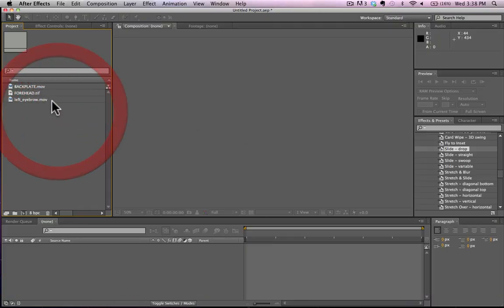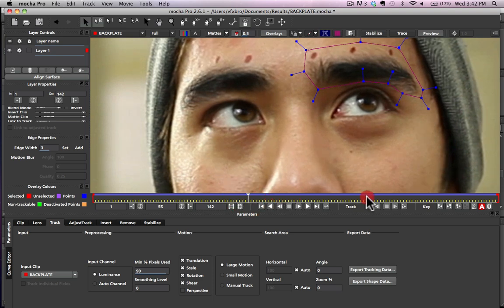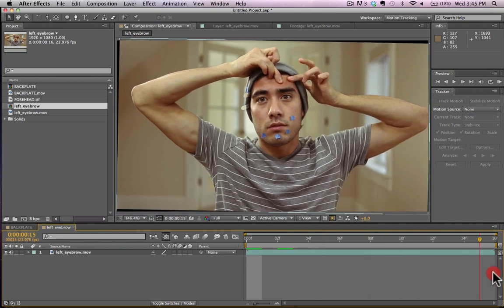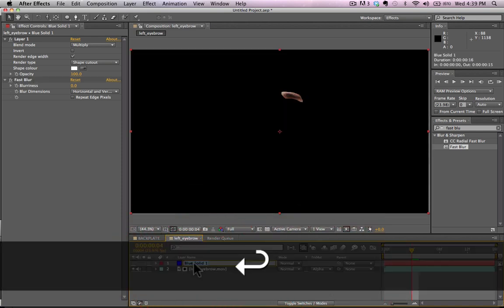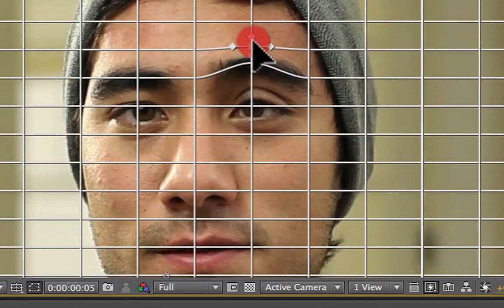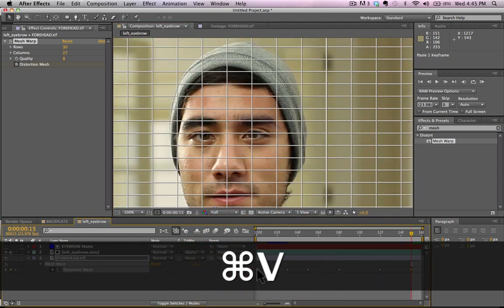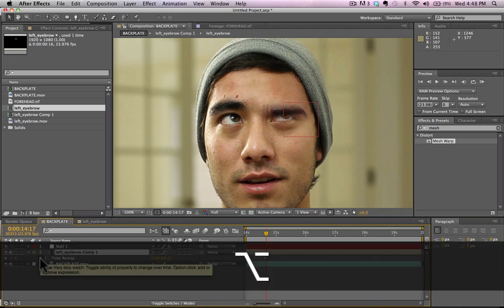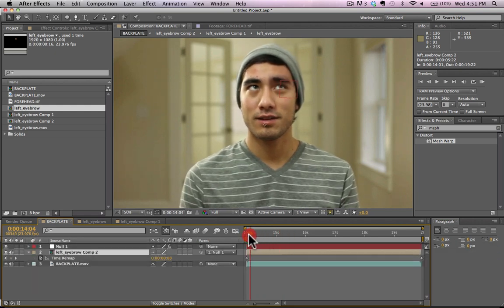After Effects Tutorial - Using Mocha (Guy With Funny Talent)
After Effects Tutorial that utilizes Mocha for After Effects to show the effect from Final Cut King's video "Guy With Funny Talent"

Send Me Your Responses on Facebook!

comment on my facebook page for serious questions and to post your videos using the fruit footage.